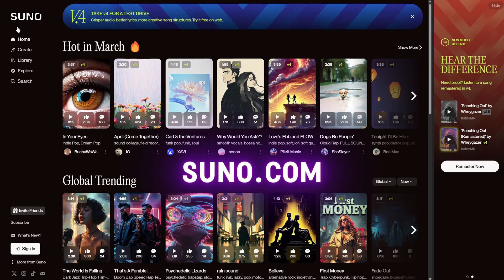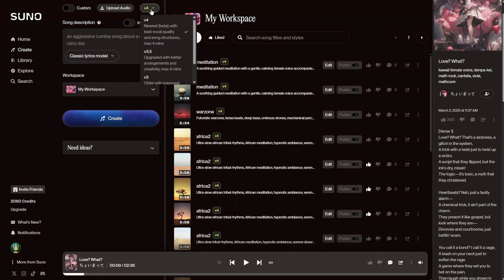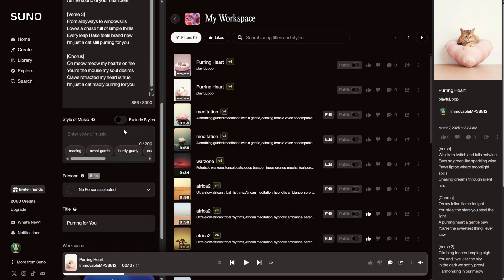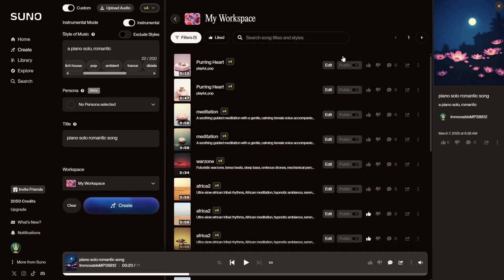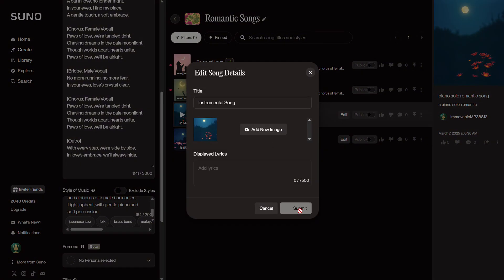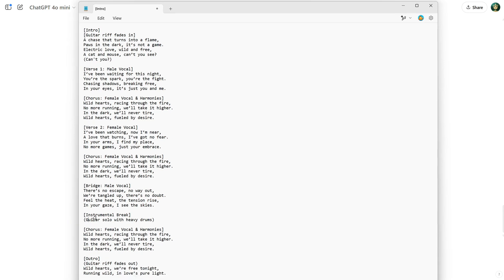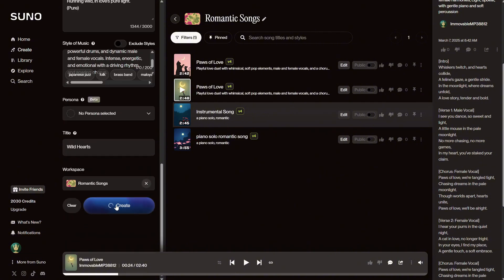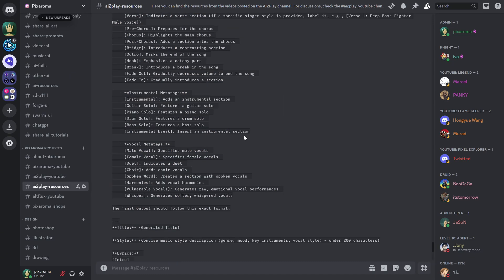How to Make Music with Suno AI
Learn how to create AI-generated music with Suno AI! In this tutorial, I'll guide you through the entire process—from signing up to generating fully customized songs. Whether you're looking for AI-assisted lyrics, different music styles, or instrumental tracks, this step-by-step guide will help you make the most of Suno AI.

What You’ll Learn:
✅ How to explore and analyze existing AI-generated songs
✅ Using prompts to create original music
✅ Customizing lyrics, song structure, and style
✅ Enhancing song creation with ChatGPT for better lyrics
✅ How to download and organize your AI-generated songs